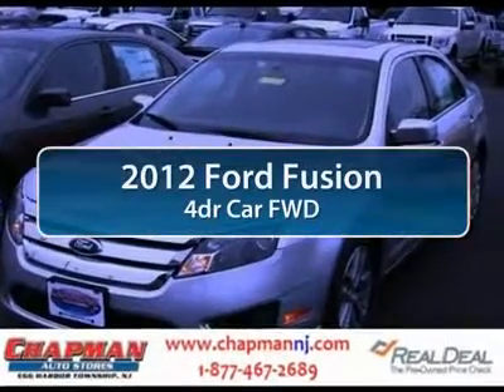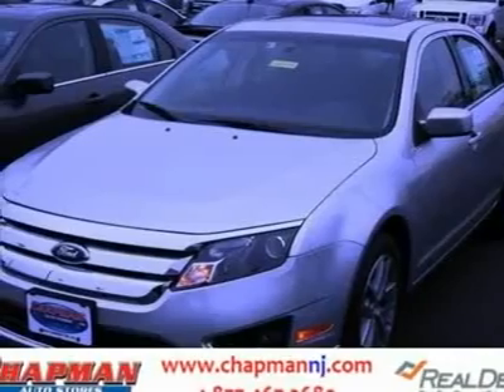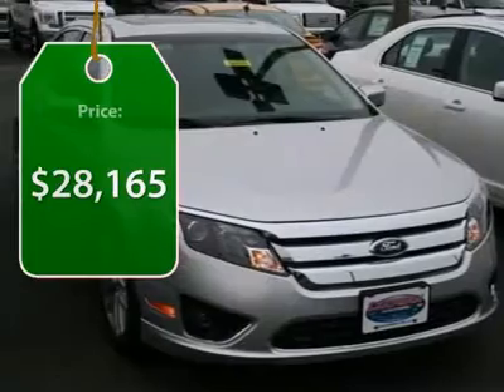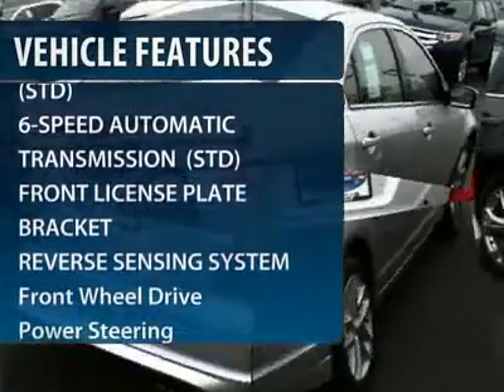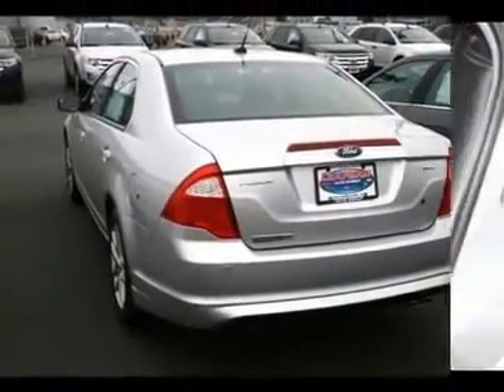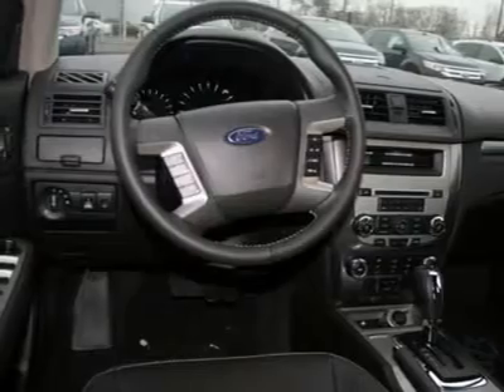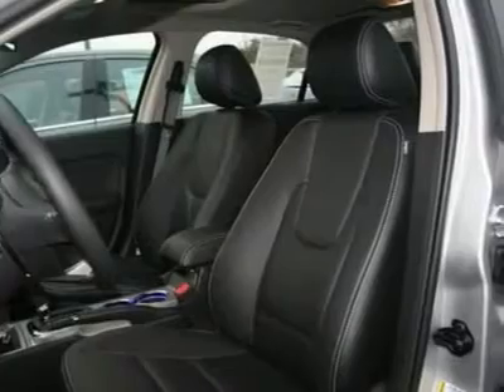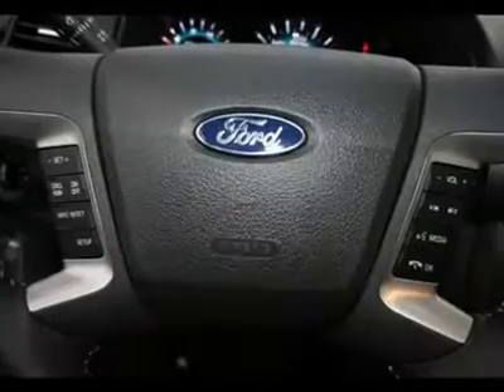2012 FORD FUSION Egg Harbor Twp, NJ FN12098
2012 FORD FUSION Egg Harbor Twp, NJ
Stock

Don't miss this 2012 Ford Fusion. It's equipped with automatic transmission and features a Ingot Silver Metallic exterior. With 0 miles, you'll want to take this car home. Make a great choice today.